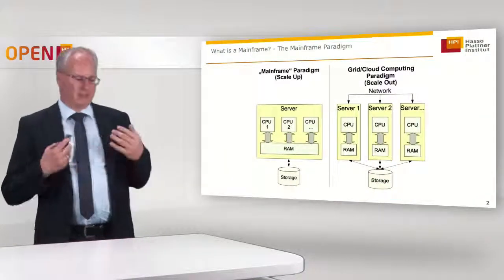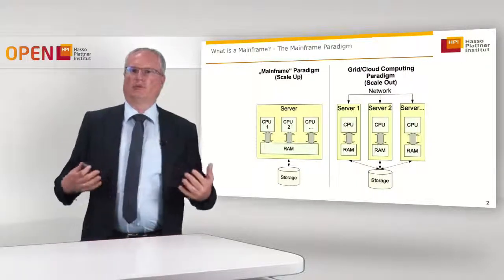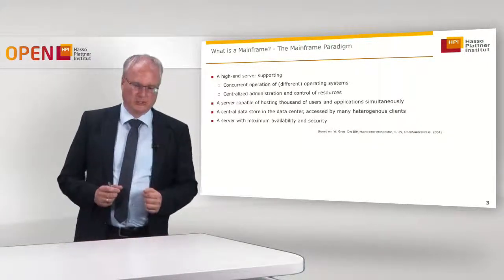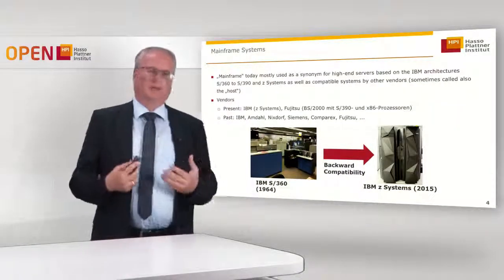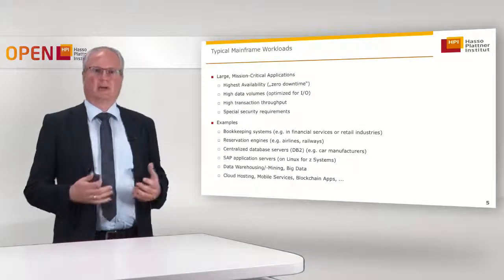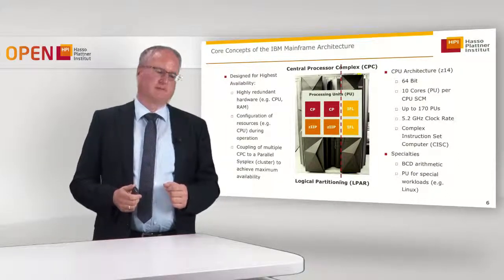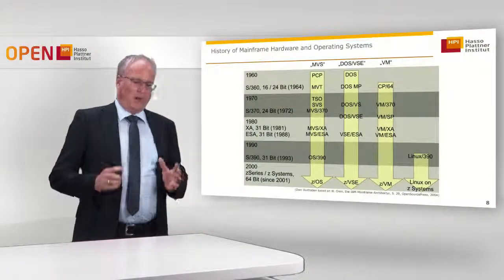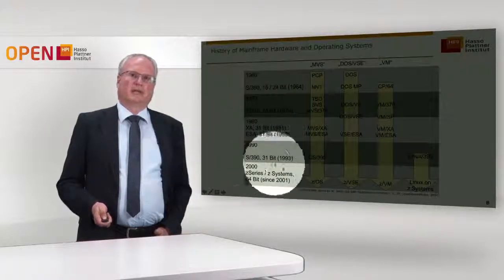1.0 What is a Mainframe